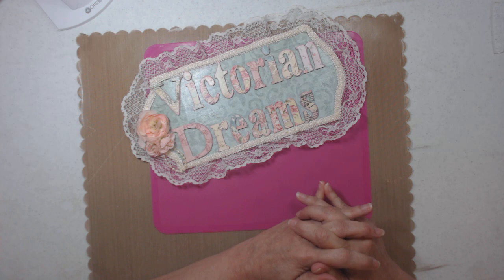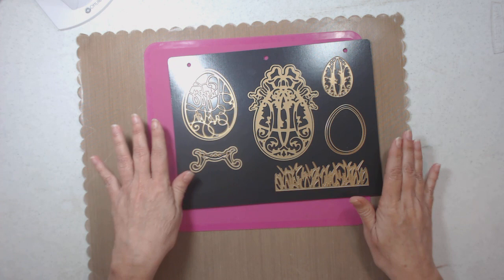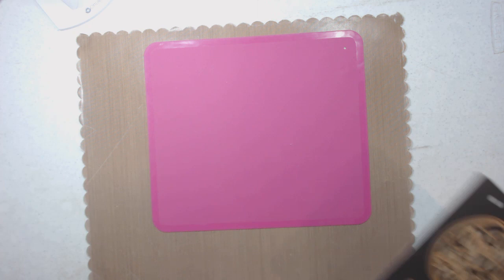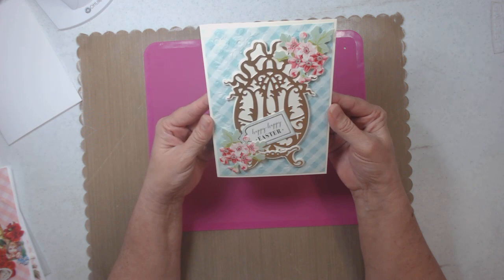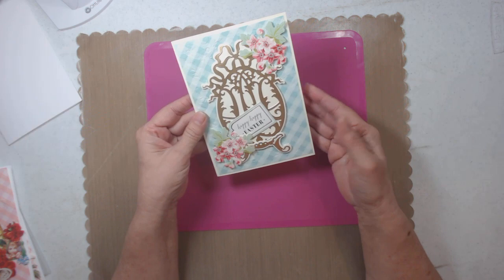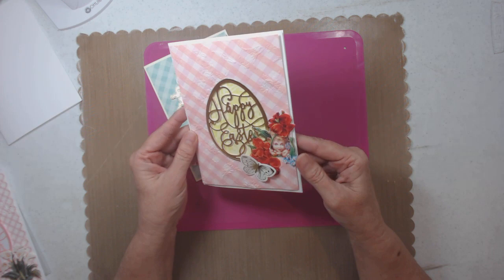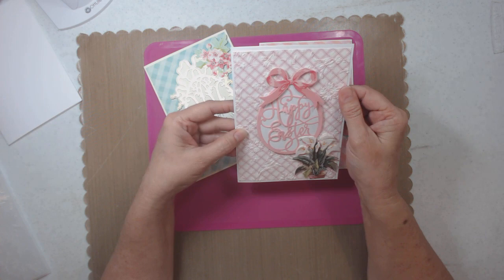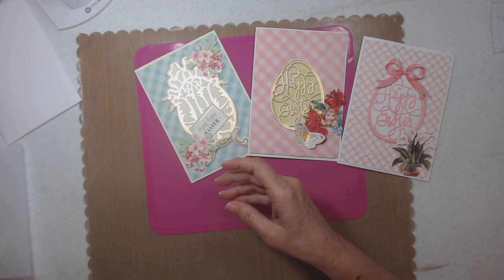Anna Griffin Easter Egg Dies Project Share @annagriffinvideos